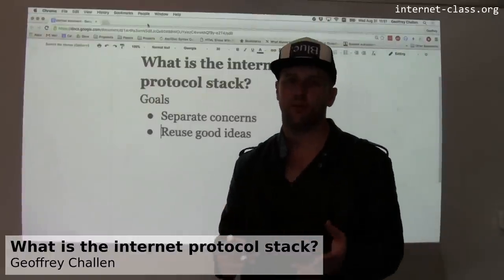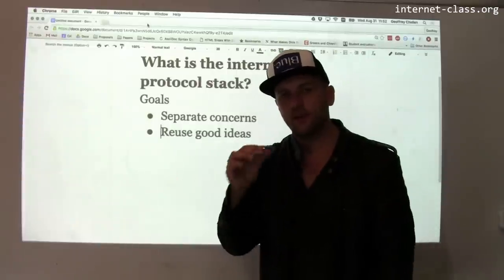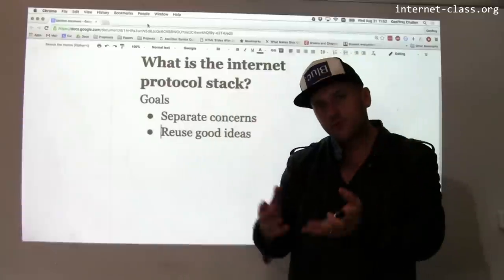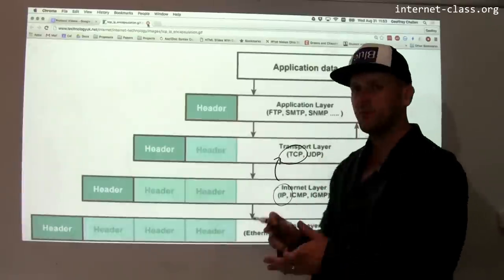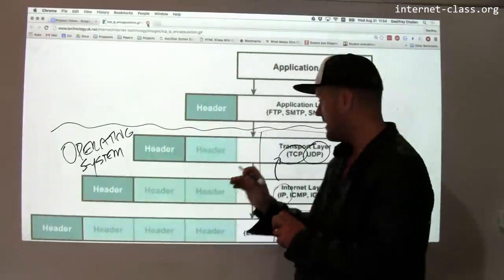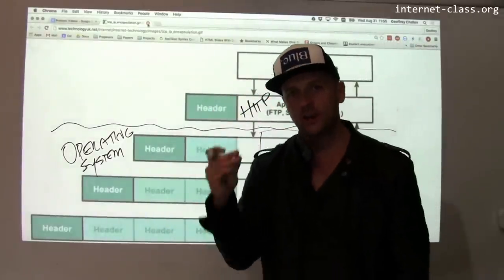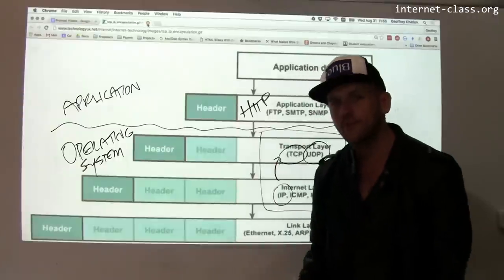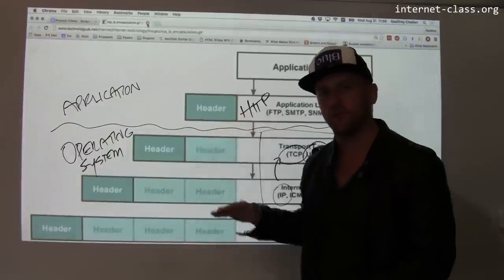What is the internet protocol stack?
There are many different protocols that run on the internet, given that protocols power every internet service. By arranging protocols hierarchically, or into a protocol stack, this allows us to separate concerns and ensure that protocols can focus on doing a specific job well. Higher-level protocols can rely on functionality from lower-layer protocols and use them as needed to build interesting services.